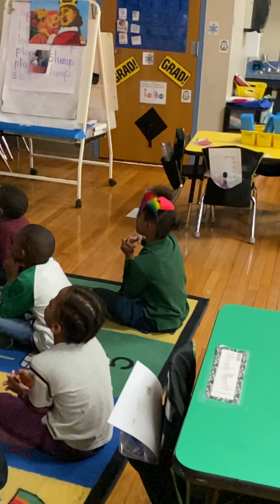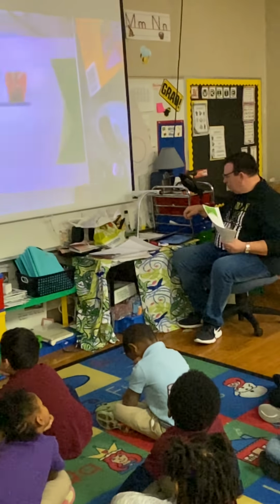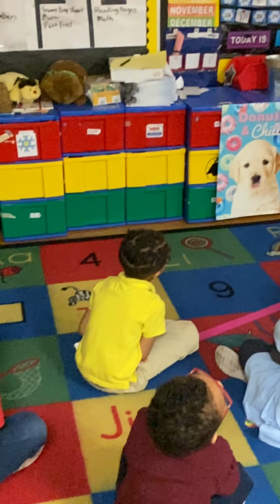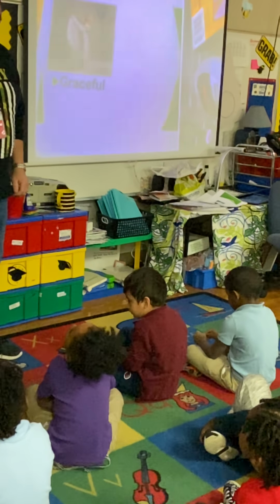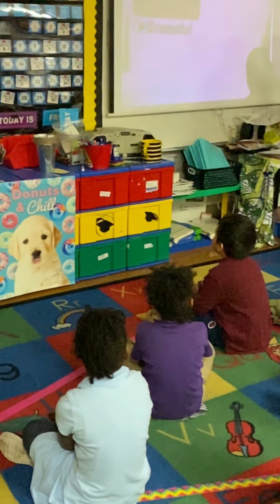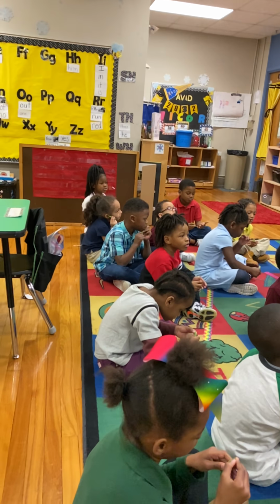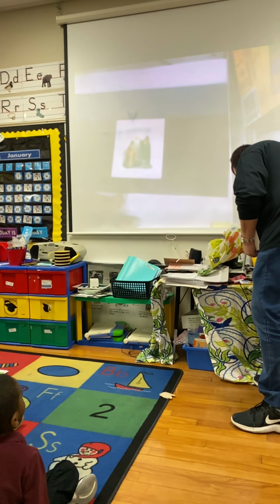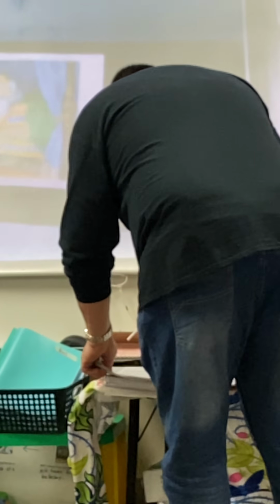CKLA- The Princess and the Pea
Lesson Introduction from Kings and Queens